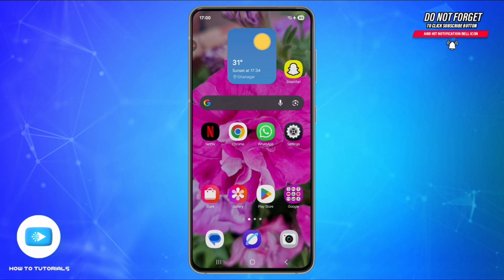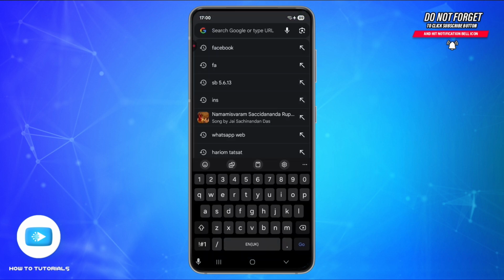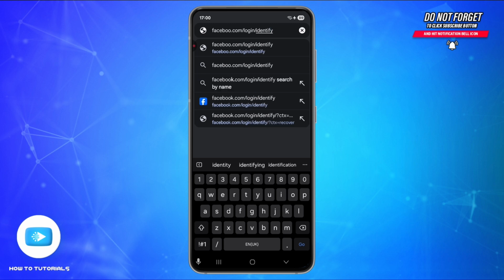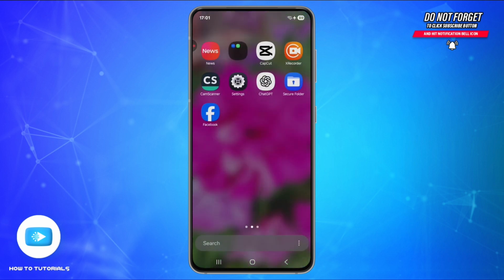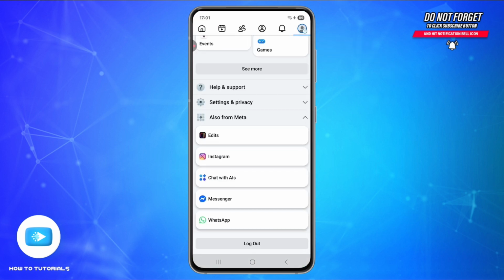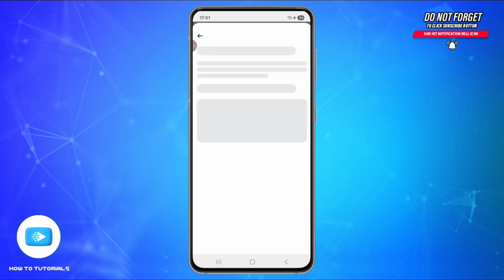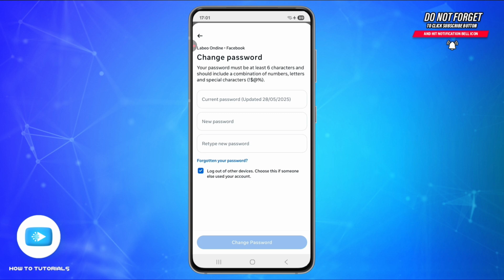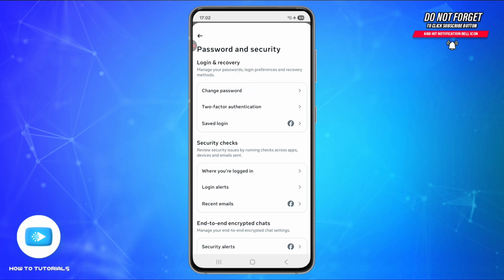How To Fix Facebook Login Blocked Due To Suspicious Activity | Recover Facebook Account 2025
"How To Fix Facebook Login Blocked Due To Suspicious Activity | Recover Facebook Account 2025" - A Video Guide by How To Tutorials.

When Facebook flags unusual activity, follow the verification prompts to confirm your identity. Reset your password, check your recent login history, and enable additional security features like two-factor authentication. These steps help restore access to your account safely while protecting it from potential threats.